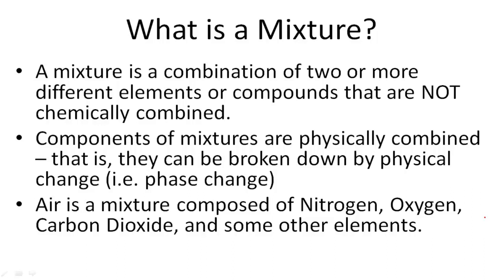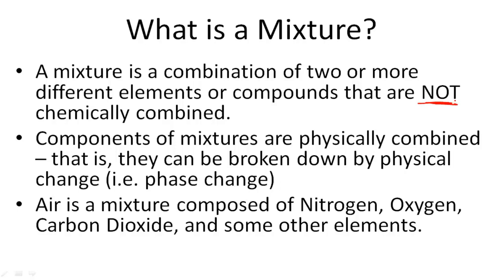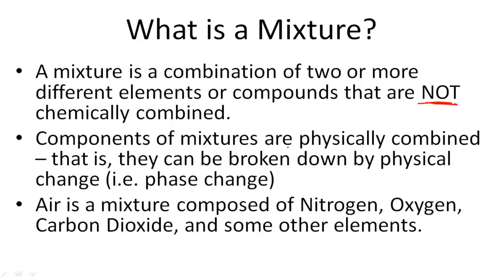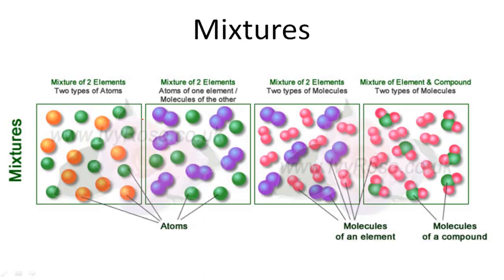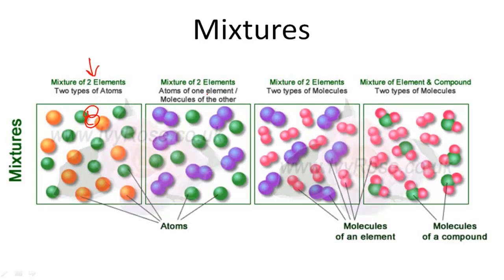What is a Mixture?